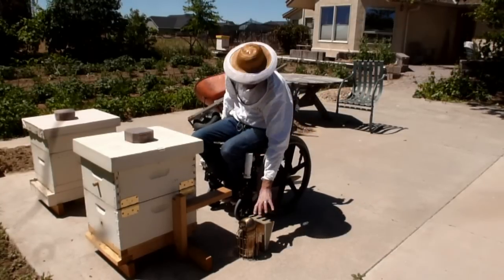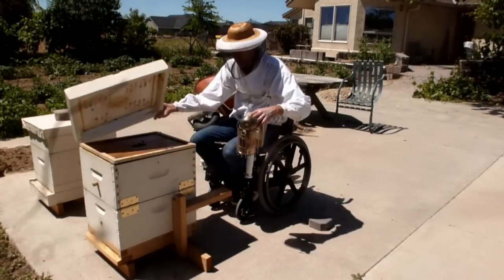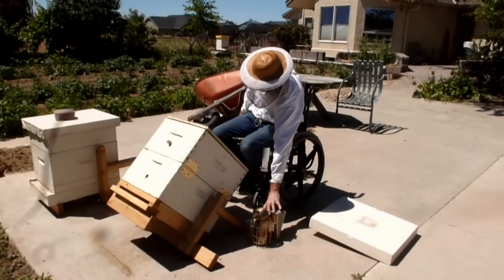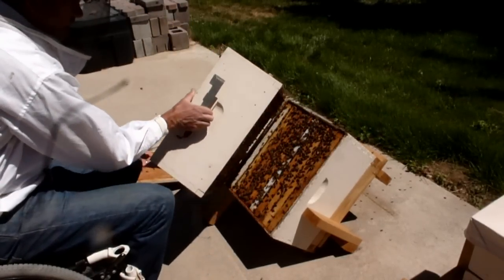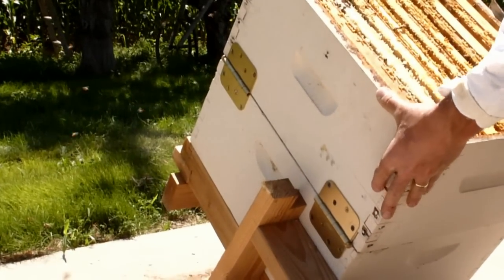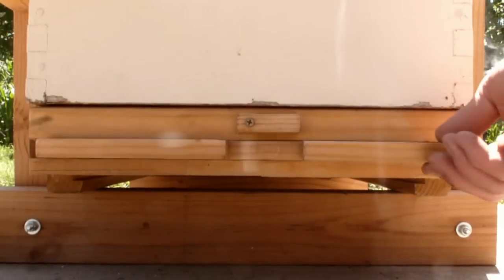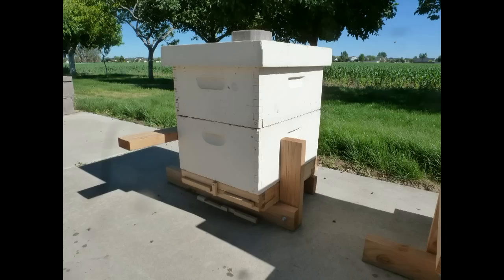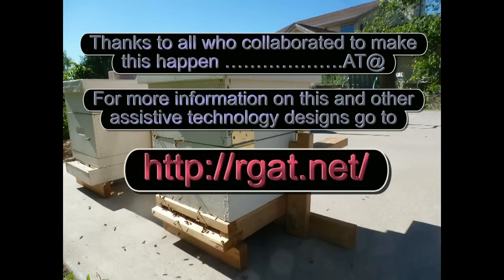Easy Lift Beehive